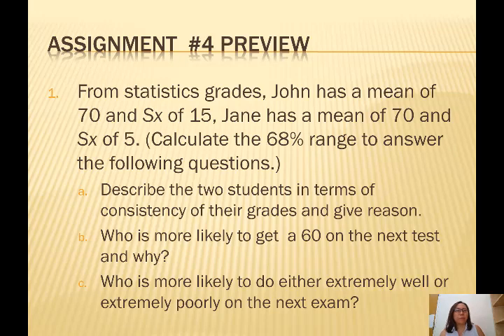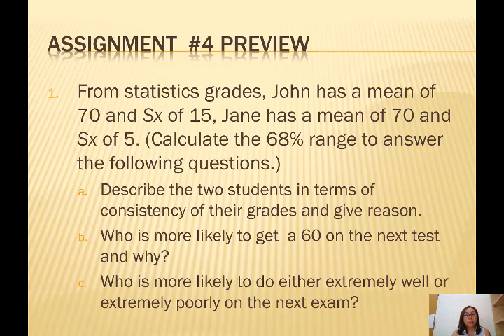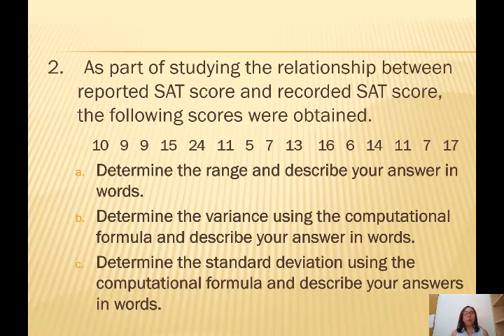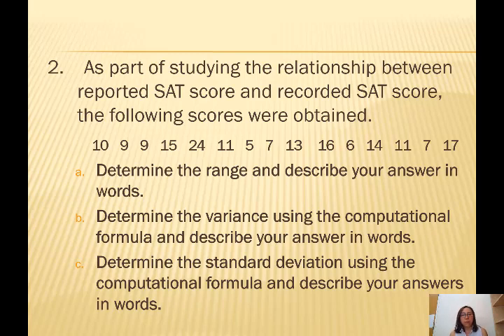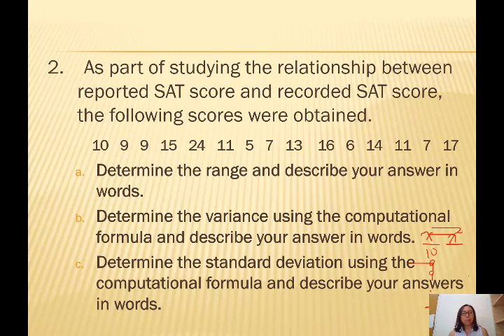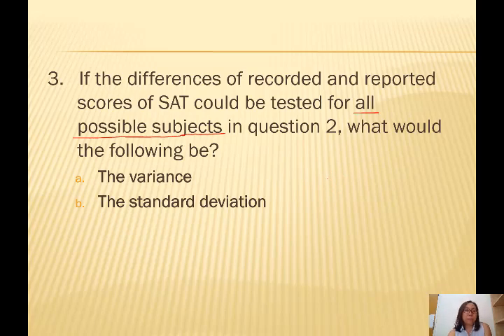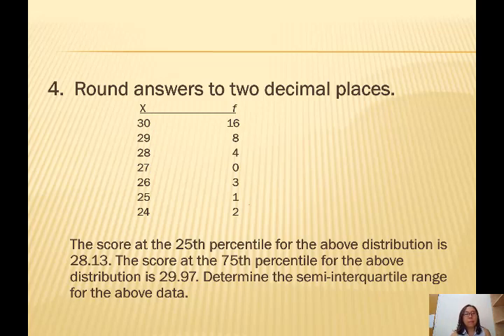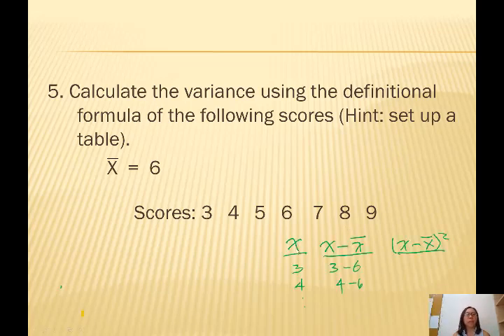Intro to Statistics- Guide to Assignment 4